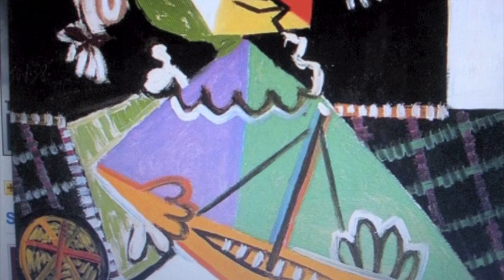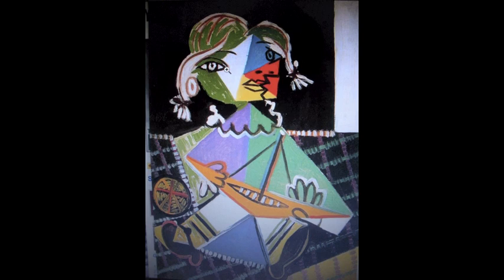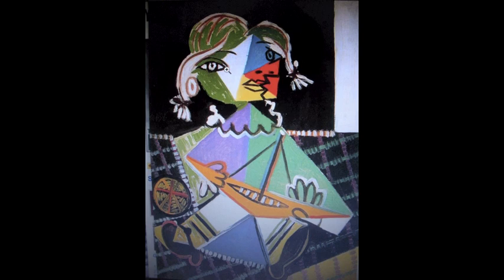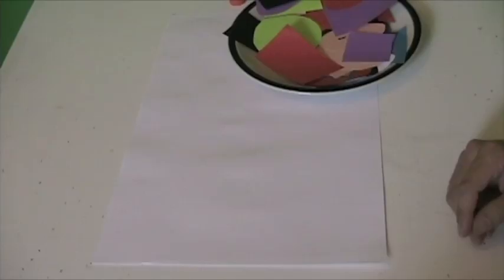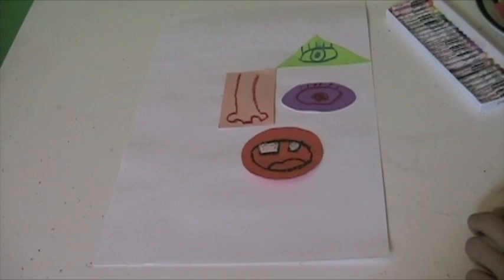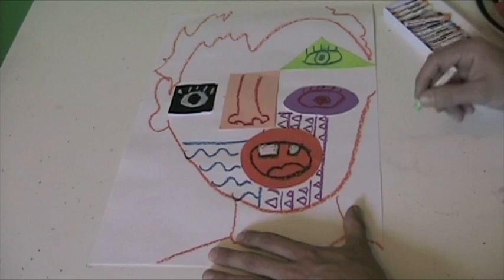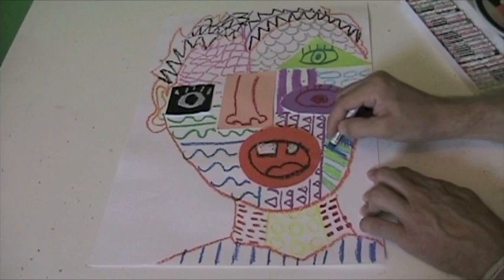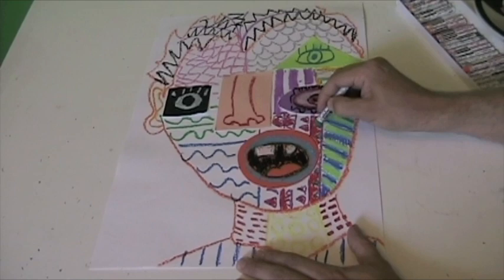Pablo Picasso Abstract Portrait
How to make an abstract portrait inspired by Pablo Picasso, usings geometric shapes, lines and colors.